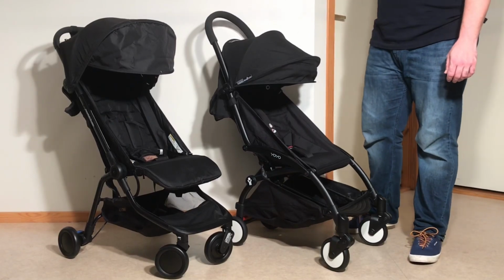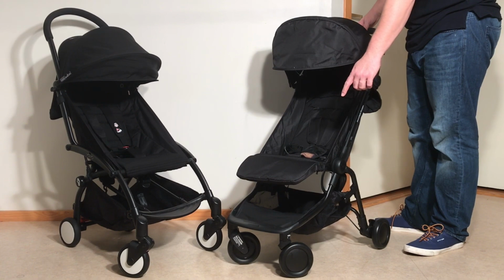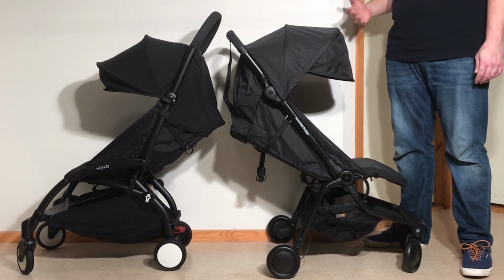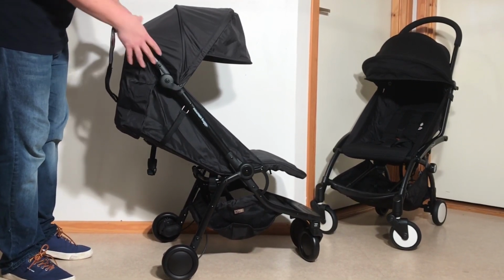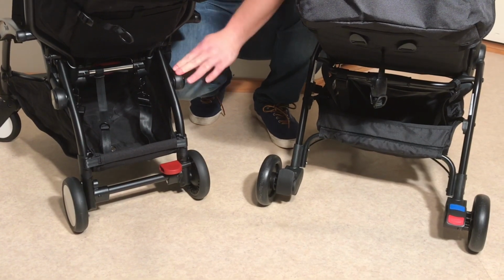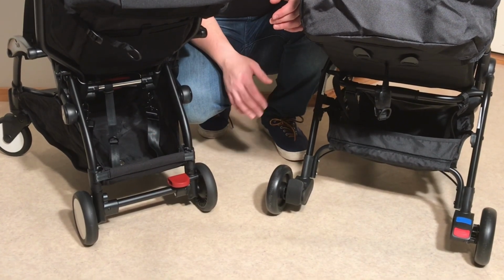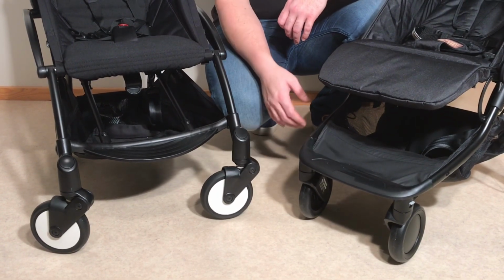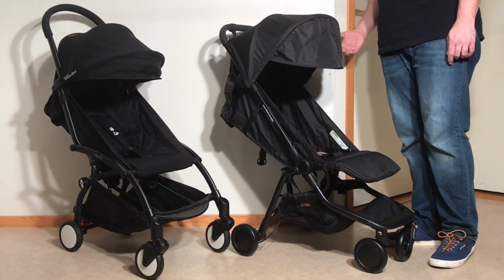Mountain Buggy Nano V2 VS Babyzen Yoyo+: Mechanics, Comfort, Use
In this video we compare the Mountain Buggy Nano V2 to the Babyzen Yoyo+, discussing these strollers in relation to comfort, functionality, engineering, longevity, and best use.